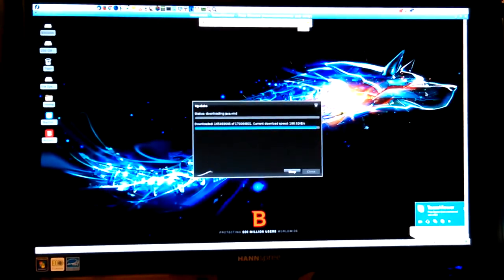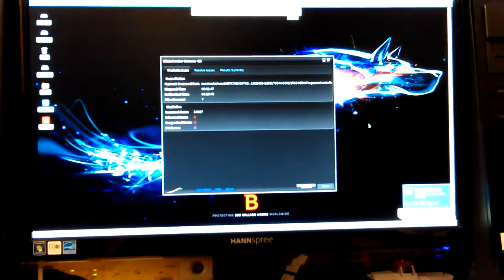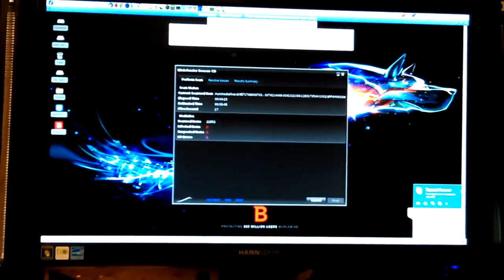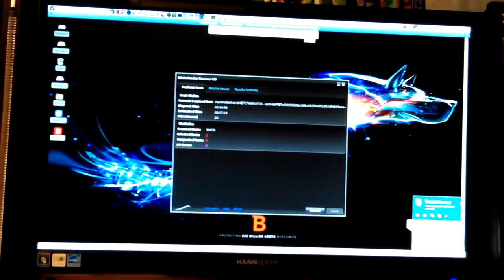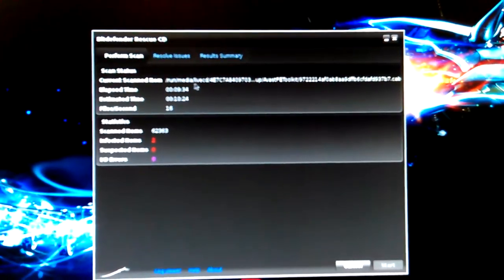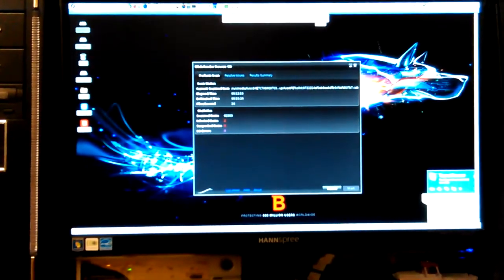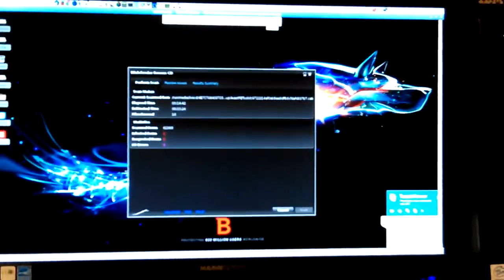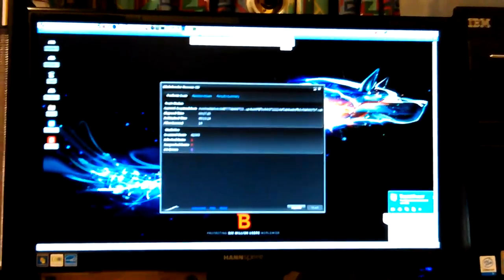VID_20160924_044509.mp4 Don's Computers Phones and Software How To and info Don Bishop